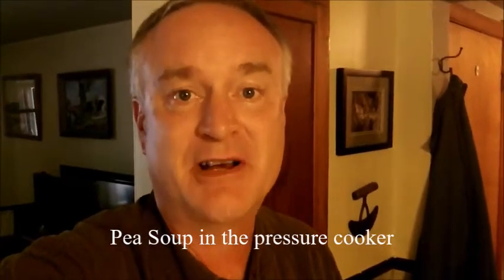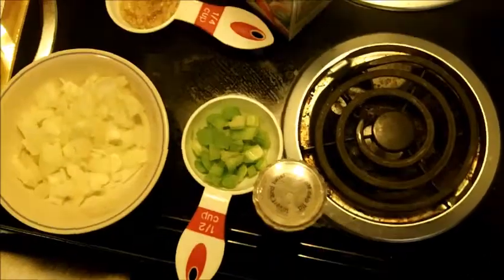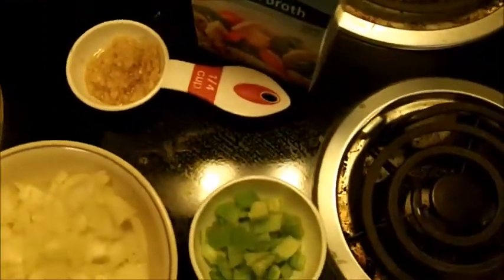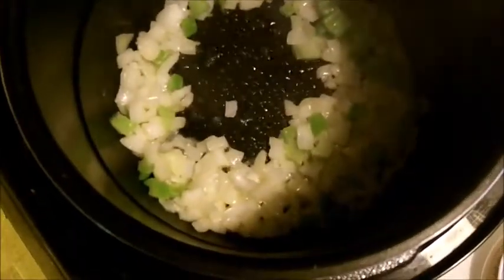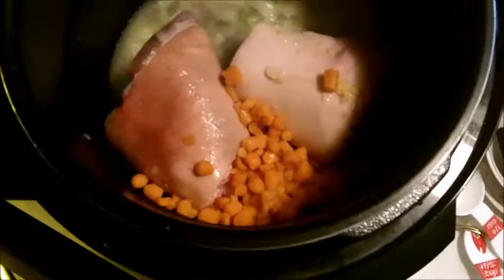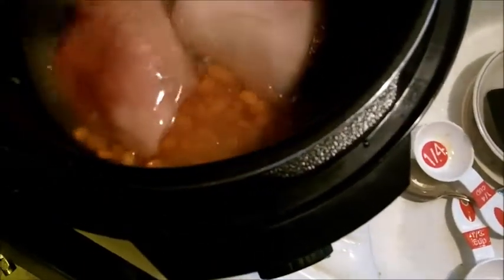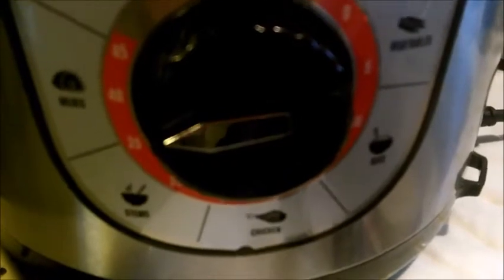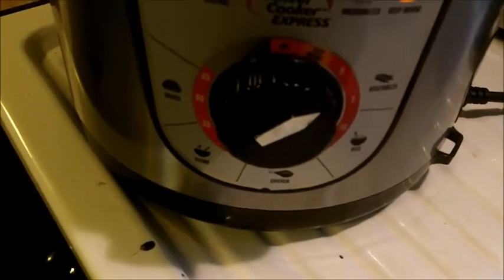Cooking Split Pea Soup in a Pressure Cooker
Greetings.  This is my short video about how I cook split pea soup in the pressure cooker.  It takes about 10 minutes of prep time and 30 minutes of pressurized cooking.